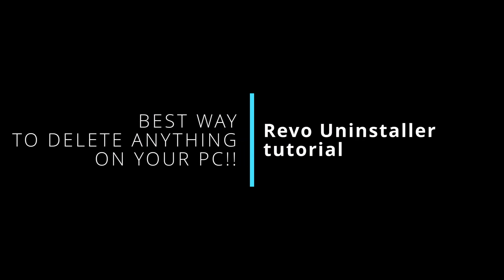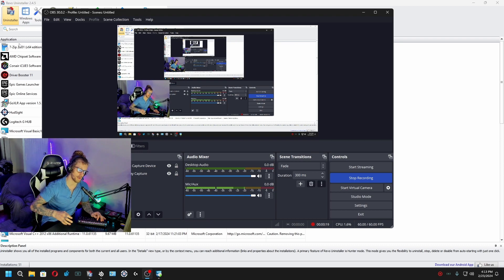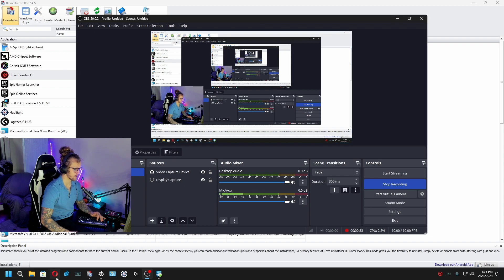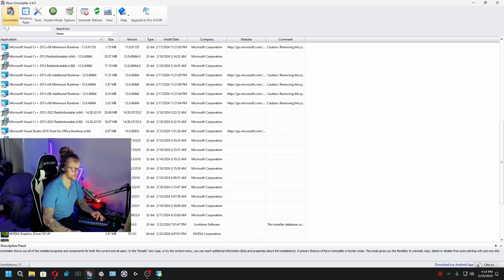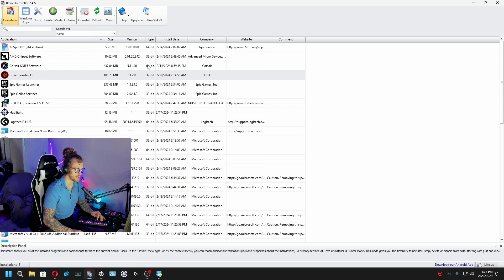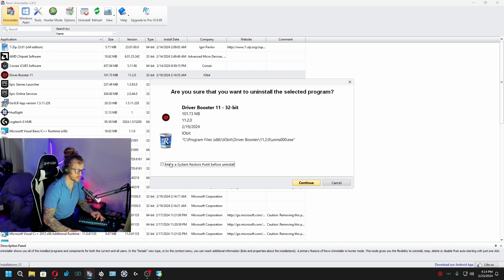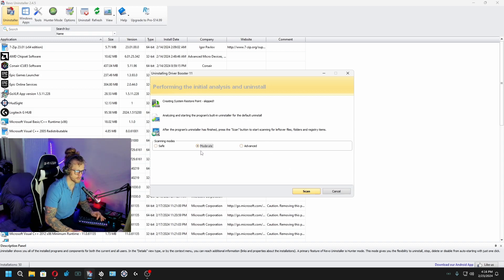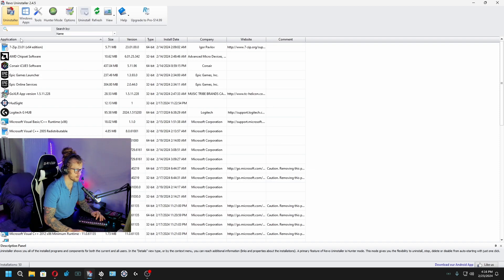USE RevoUninstaller for 0 delay on PC! 🖥️😍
Socials:
Twitch.tv/nStangz
Instagram.com/officialnatestang
Twitter.com/officialnstang